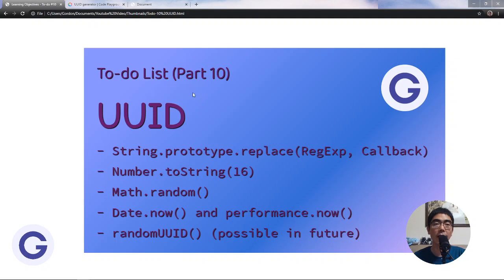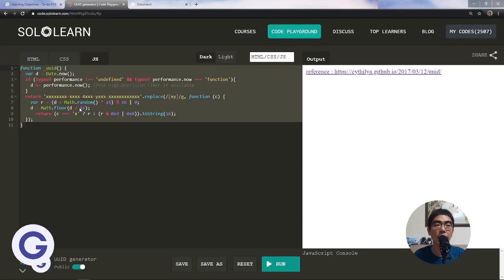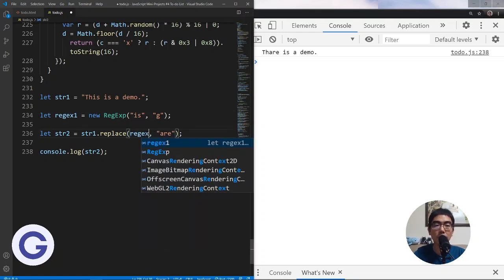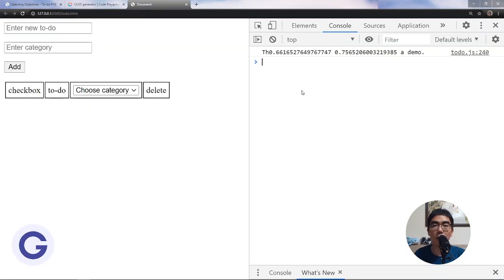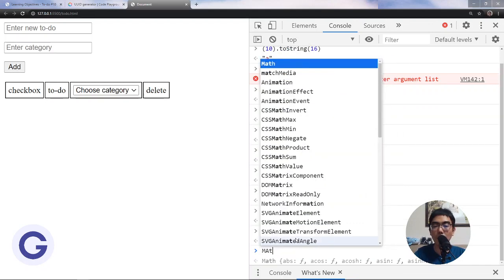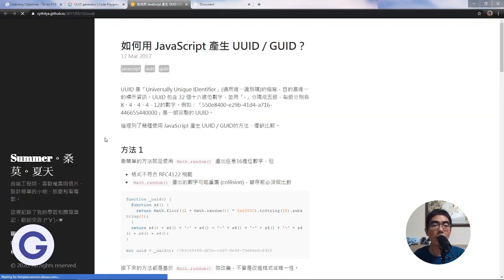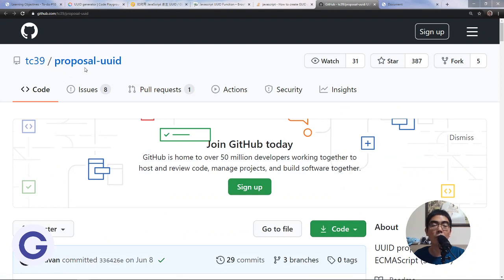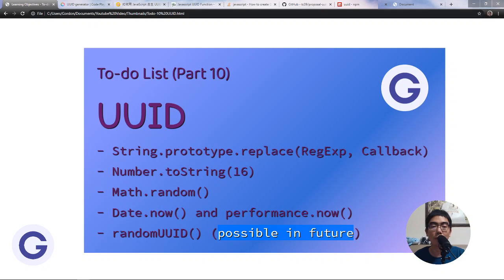To-do List #10 UUID - Learning vanilla JavaScript via mini-projects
JS To-do List (Part 10)  UUID

Learning Objectives
- String.prototype.replace(RegExp, Callback)
- Regular Expression
- Number.toString(16)
- Math.random()
- Math.floor()
- Date.now() and performance.now()
- randomUUID() (possible in future)

The focus of my videos are detailed explanation making them suitable for beginners.